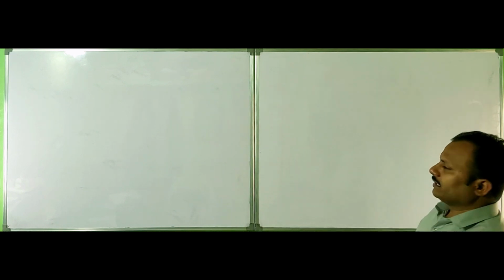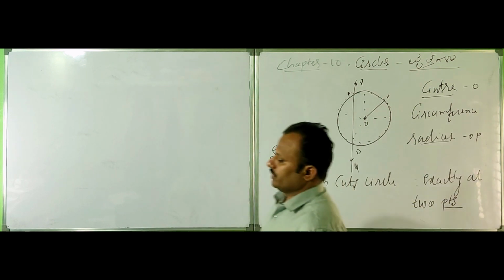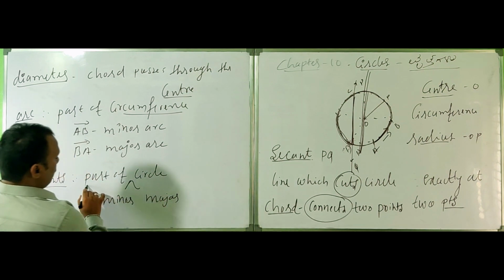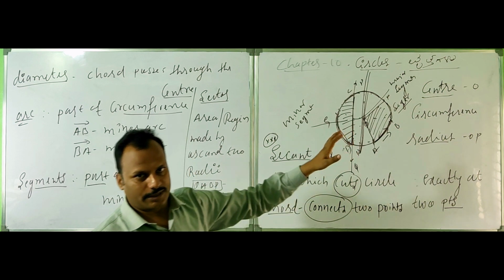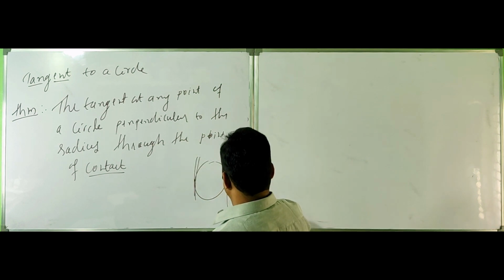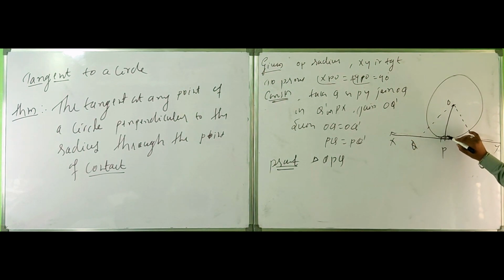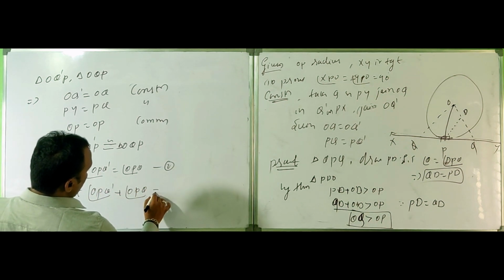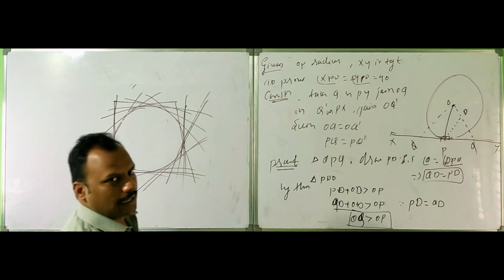Chapter 10: Circles - Introduction & All basic Concepts